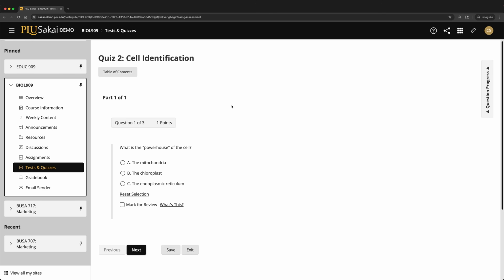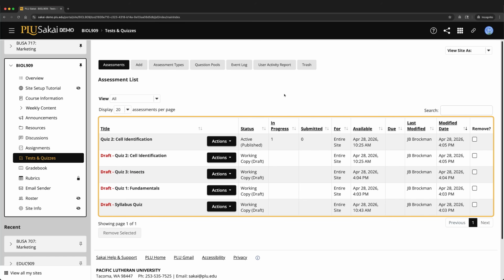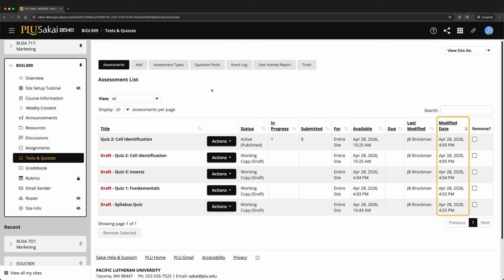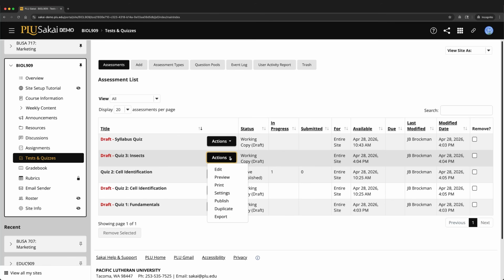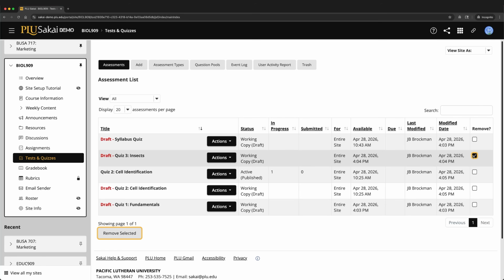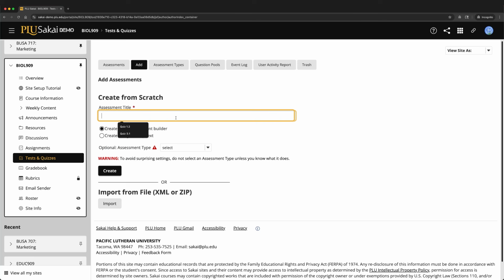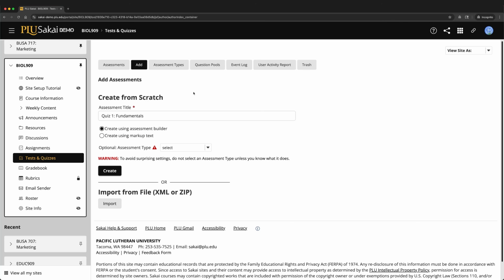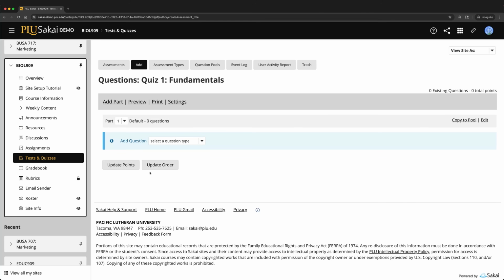PLU Sakai 25 Tests and Quizzes: Getting Started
More information about Sakai 25 is available on the PLU Knowledge Base: kb.plu.edu/sakai25-tests-and-quizzes

Sakai 25 music track credits: James Gibson